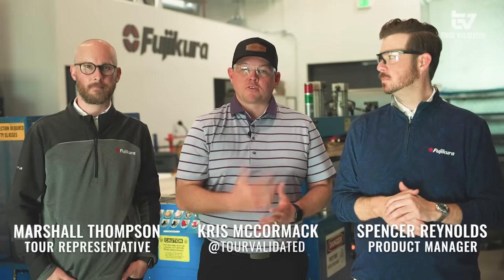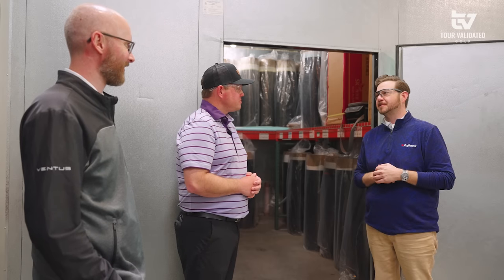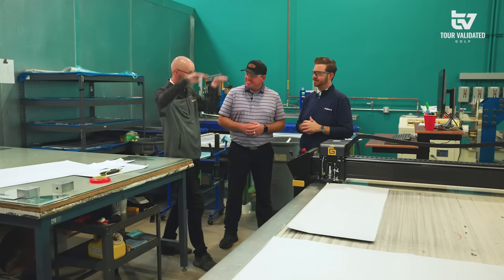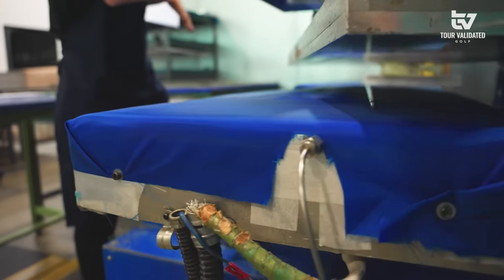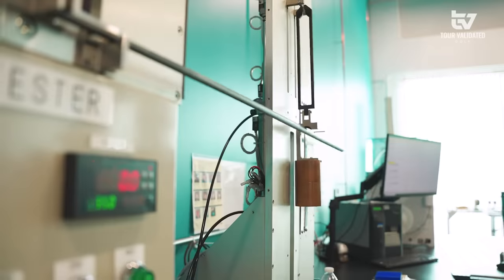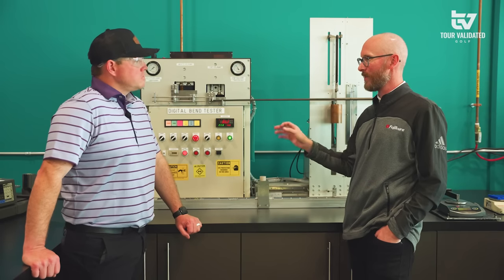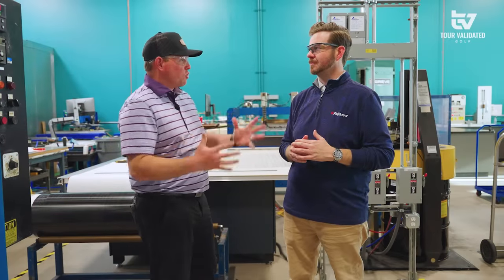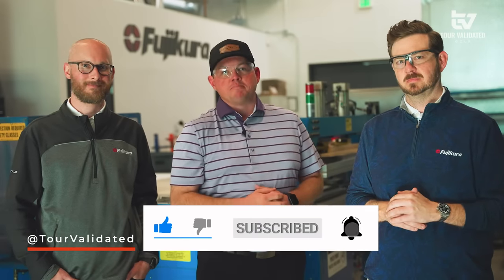How to make a golf shaft // Fujikura Golf HQ Tour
Tour Validated's  Kris McCormack takes a look behind the scenes at Fujikura HQ to see how some of the most popular golf shafts in the world are made.

0:00 // Introduction
0:33 // Choose Materials
1:35 // Cut Materials
2:03 // Rolling Station
3:07 // Extract Mandrel after curing
3:27 // Digital Bend Tester
4:26 // CPM Machine
5:54 // Rack Machine
7:39 // Paint and Decals
8:13 // Final Thoughts